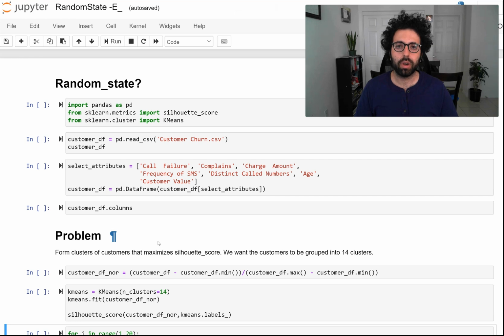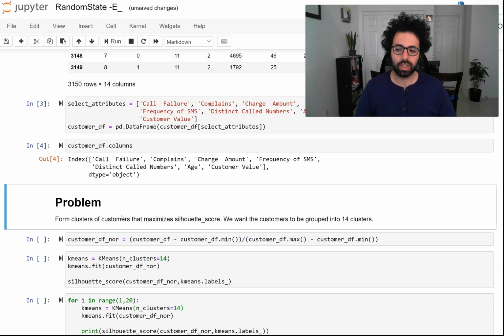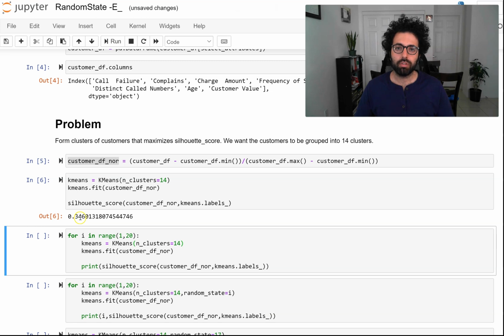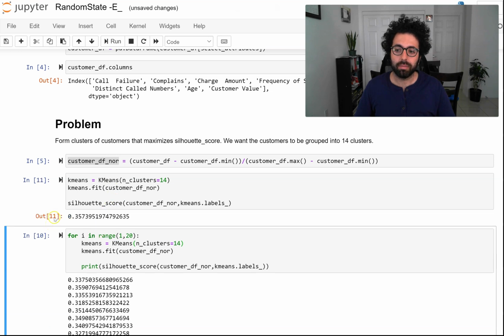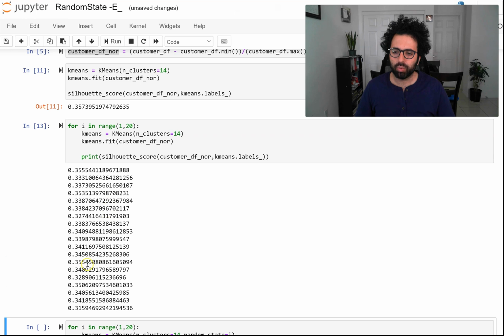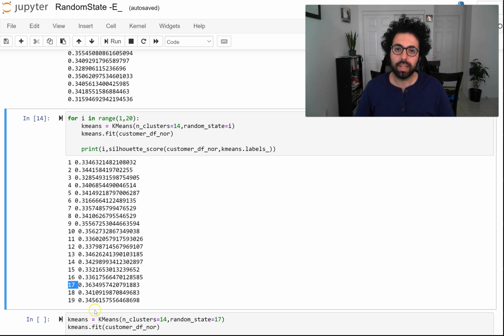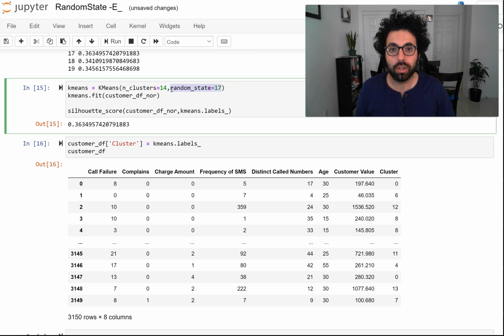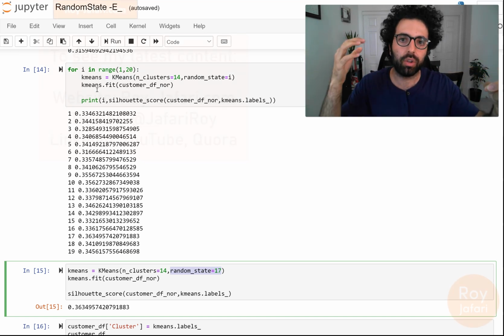What is random_state? Python Machine Learning algorithms all have it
This video uses a clustering example to explain random_state and also showcase its usefulness. To download the code and the data I used in this video use this